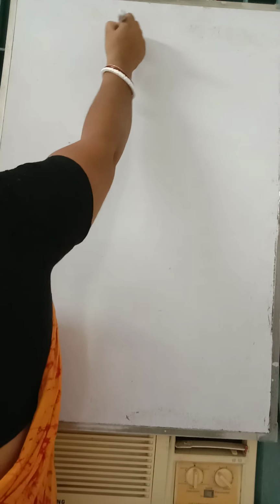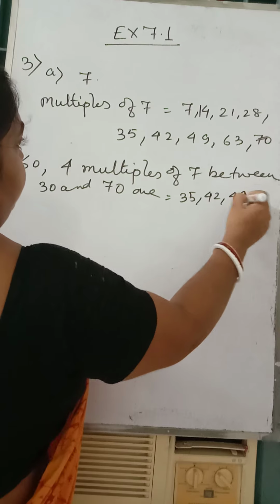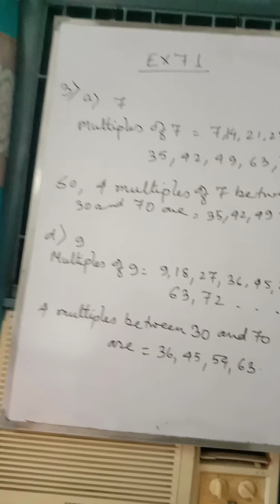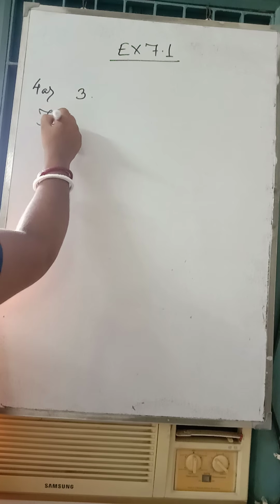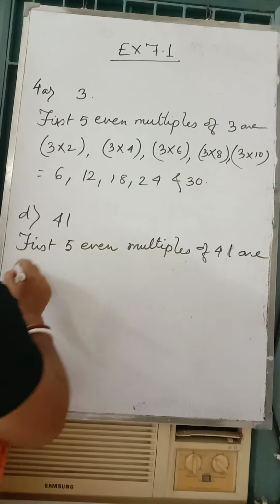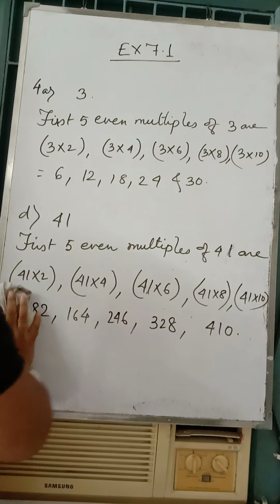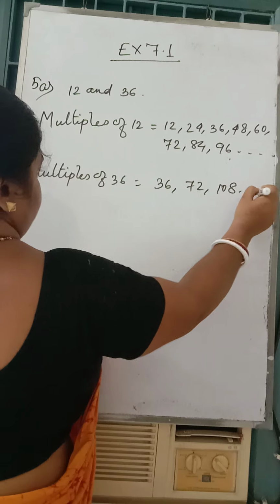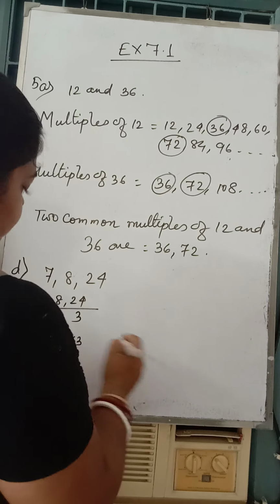Maths 5 Ex 7.1